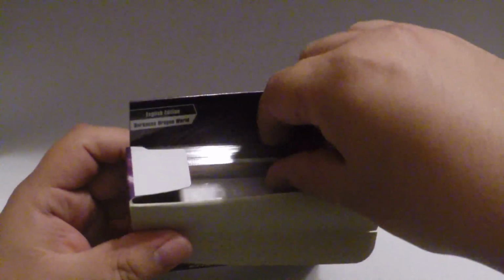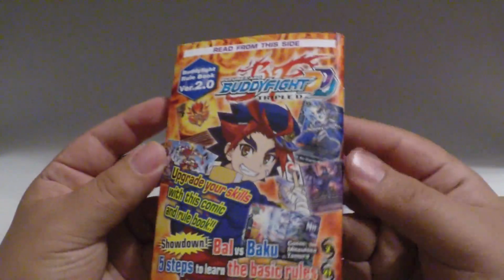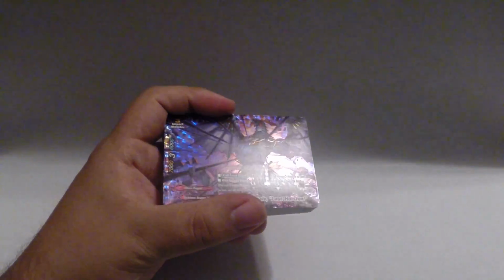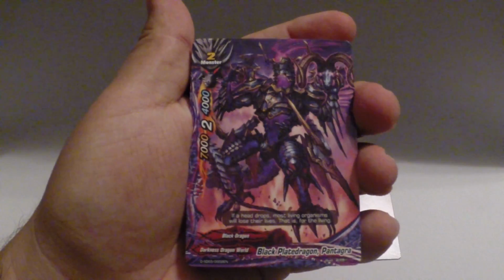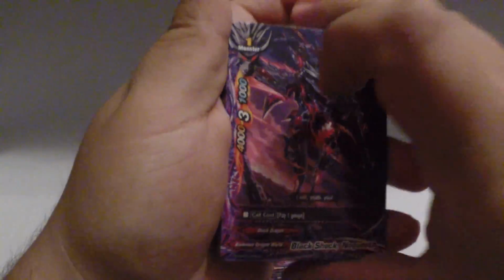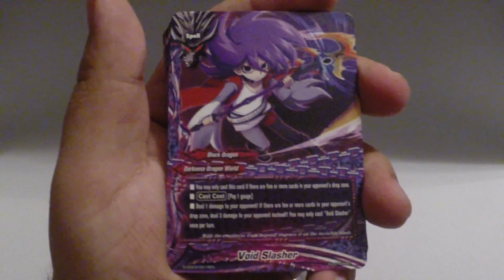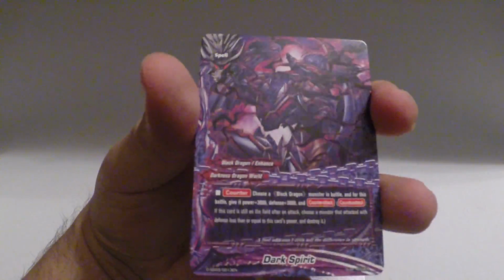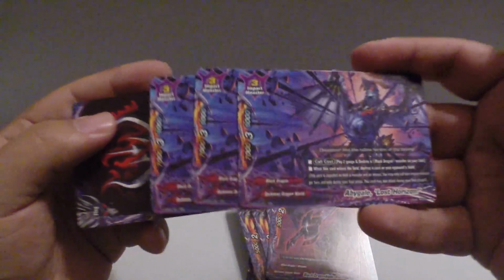Future Card Buddyfight - D Trial Deck: D-SD03: Hollow Black Dragon - Opening!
Hey YouTubers and Buddyfighters! Here we are opening D Trial Deck: D-SD03: Hollow Black Dragon.